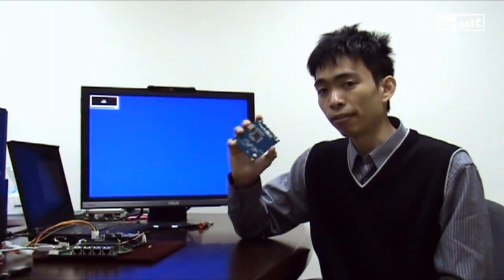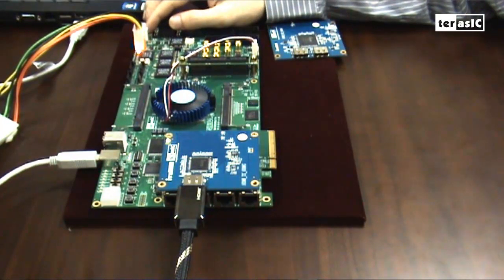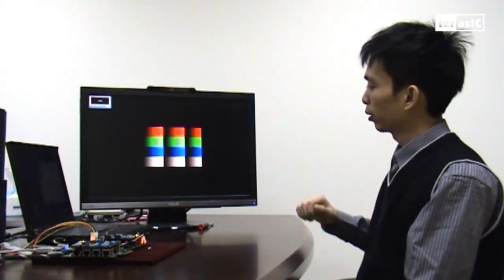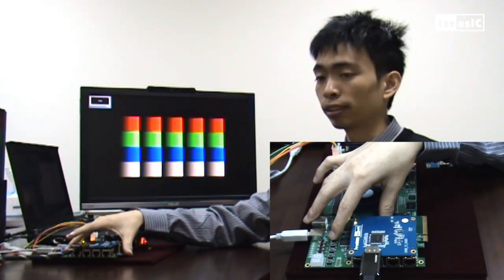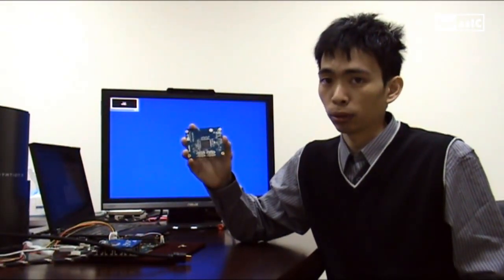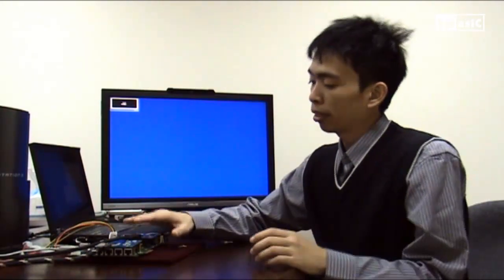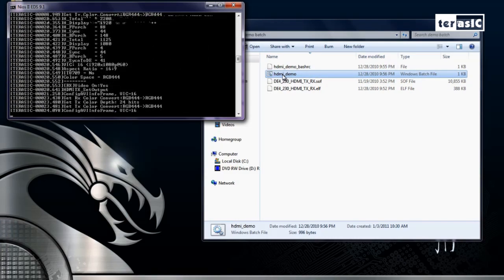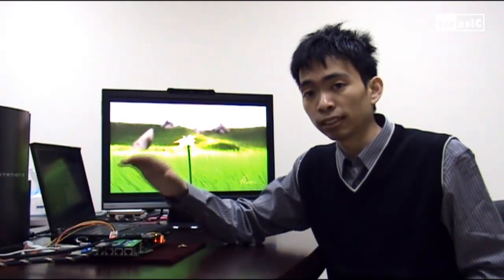HDMI Daughter Card Demonstration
In this video, we demonstrate the HDMI_TX_HSMC and HDMI_RX_HSMC from Terasic Tecnologies, compatible with HSMC Altera Development kits with HSMC connectors. We perform a pattern generation as well as an HDMI bypass through our DE4 FPGA kit.